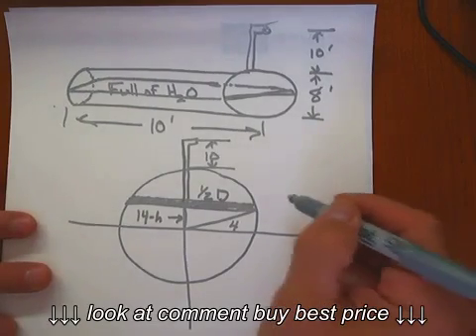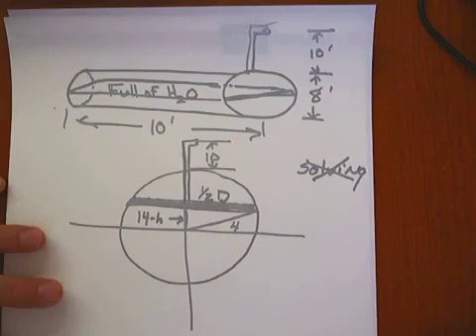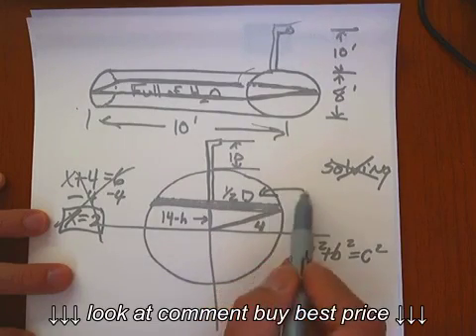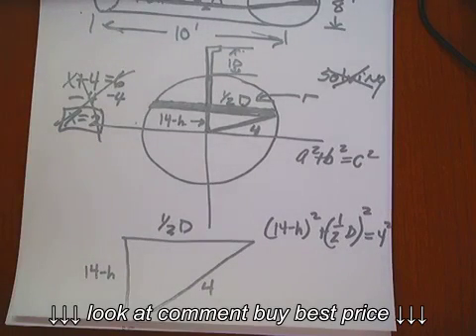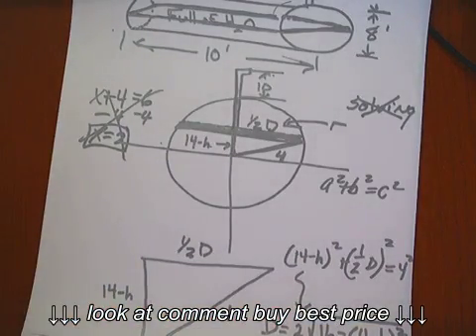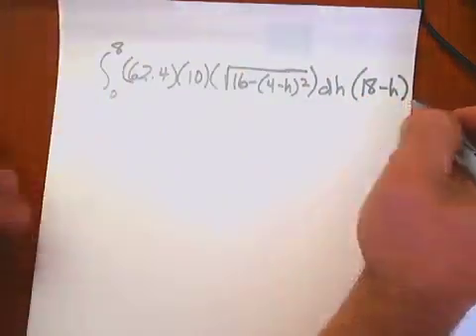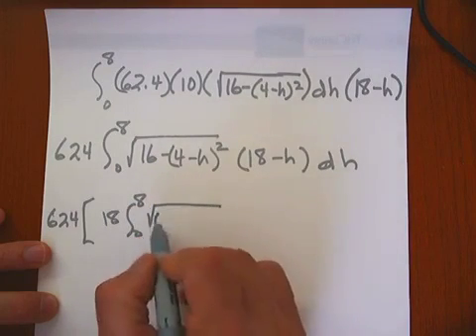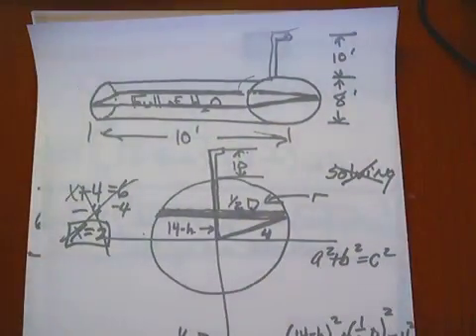SDP860 0207112453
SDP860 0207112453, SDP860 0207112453